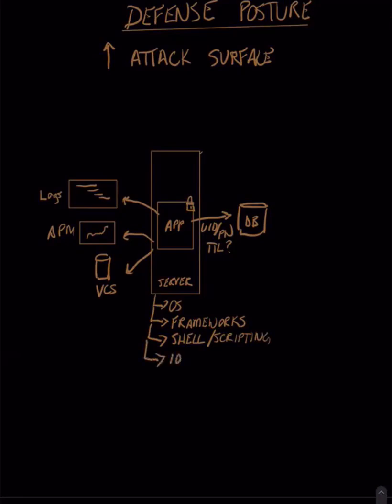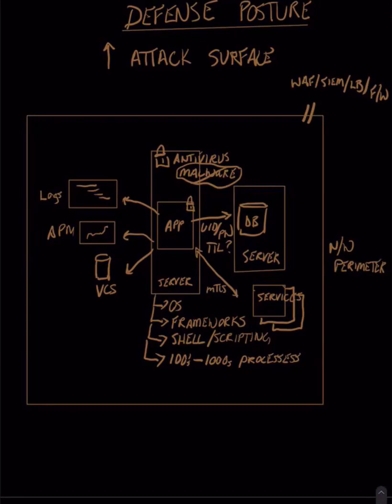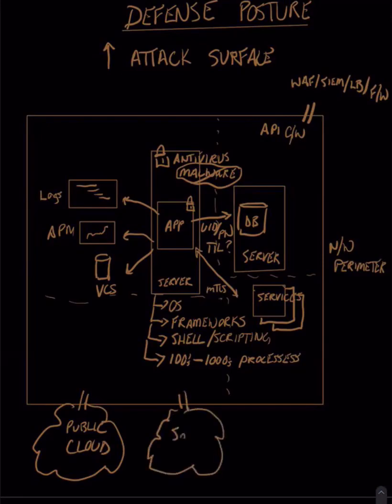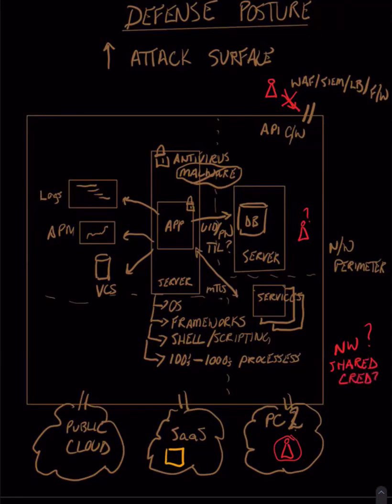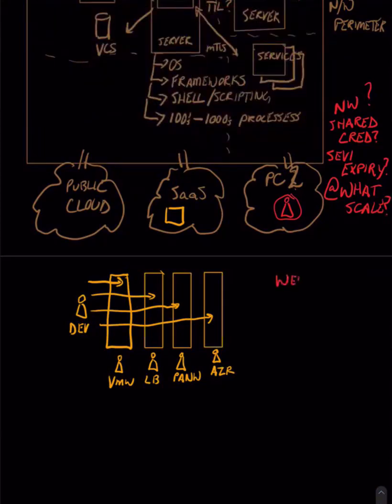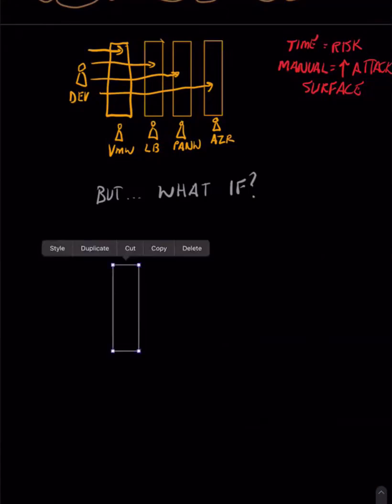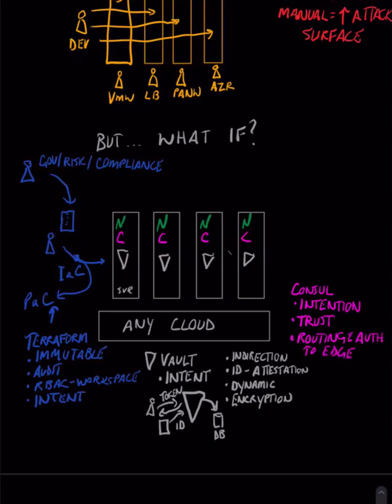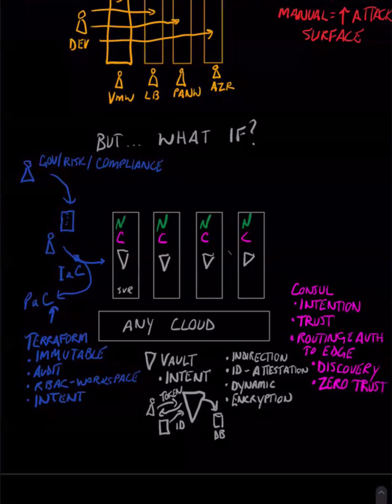Addressing Defense Posture in a Multi-Cloud World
As we shift to cloud computing in earnest, companies are encountering an extreme expansion of their attack surface (the ways in which attackers can take advantage of your systems).  In this talk, Michael discusses the trends and Hashicorp's approaches to turning what could be a weakness in the cloud model into a core strength.